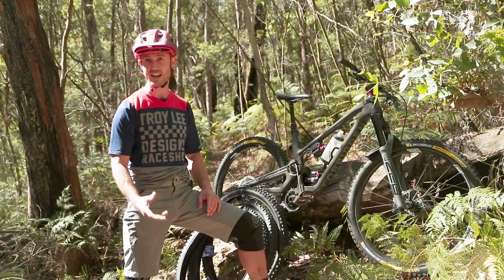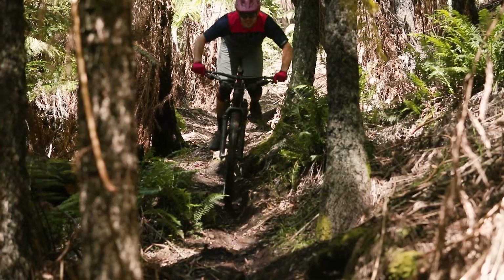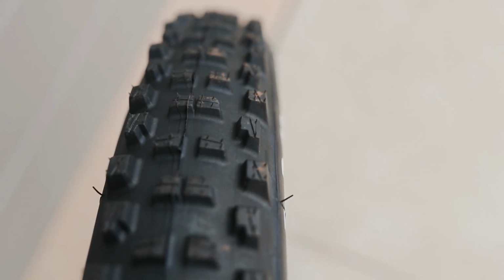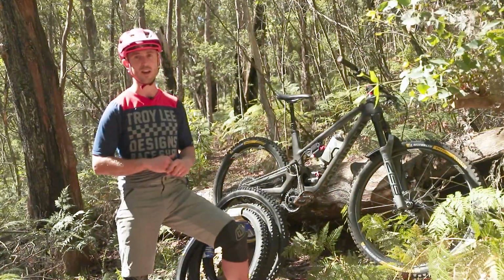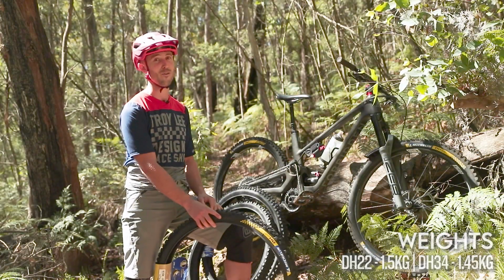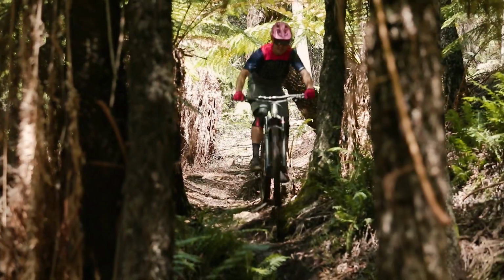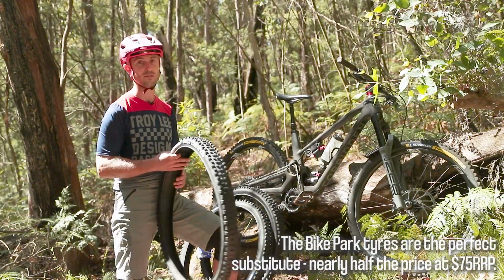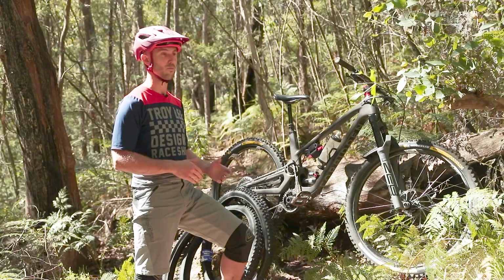TESTED: Michelin Downhill Tyres - AMB rides the DH22, DH34 and DH34 Bike Park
Michelin are back into the rubber game for downhill in a very big way. We've been super-impressed by their current range of Enduro tyres, but the DH22, DH34 and DH34 Bike Park models show that Michelin have really done the research and development you'd expect from a tyre behemoth.

Bear in mind these really are downhill specific, as with 4-ply casings and a big chunk of rubber - they're no fly weights! That aside, these are probably the grippiest tyres we have ever ridden, and you don't need to bother with inserts.

0:00 - Introduction
0:30 - The models we are testing, and the Magi-X compound
0:48 - Pricing of the Race Line - actually $129!
0:53 - Special features and construction
1:30 - Puncture protection
1:46 - Tread patterns
2:00 - How they ride
2:33 - Tyre pressures possible on the DH range
2:58 - Fitting, setup and weight
3:32 - "There is no tyre that grips like this!"
3:58 - The DH34 Bike Park tyre with Gum-X - and cheaper!
4:42 - Making tyres that don't need inserts. Kudos.